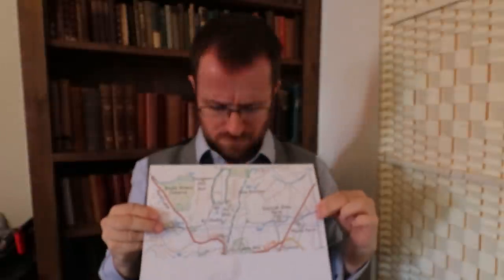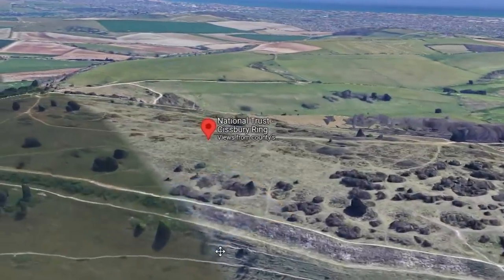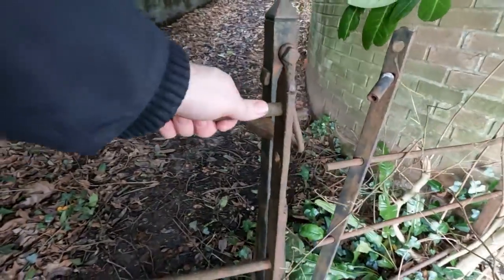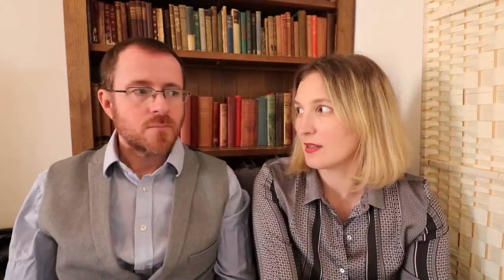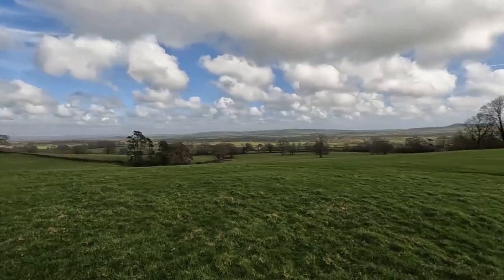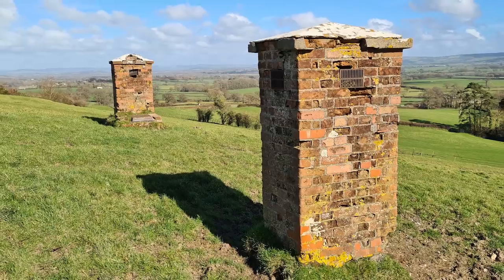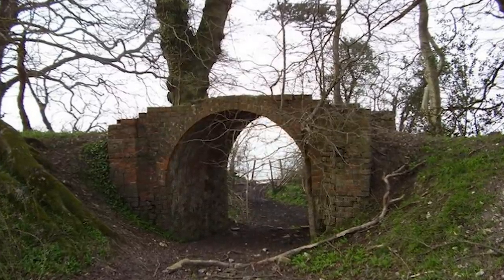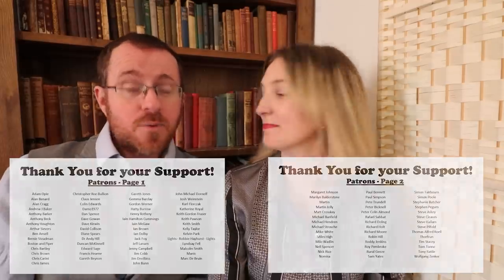Dorset's Lost Dungeon?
Welcome to a Map Mystery. This week tries to address something that has been bothering me for some time. What exactly at those shafts for! Follow us in our journey as we try and uncover their purpose. How long have they been there for and ARE they the lost dungeons of Dorset??

Credits:
Picture: Mike Rowland - Archway within Iron Age Hill Fort